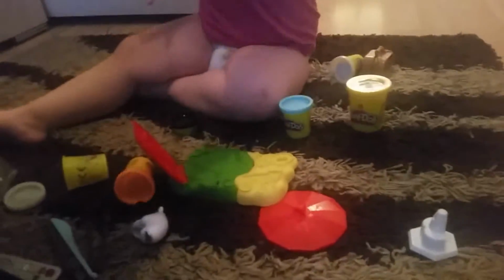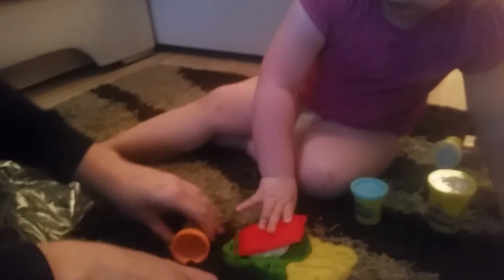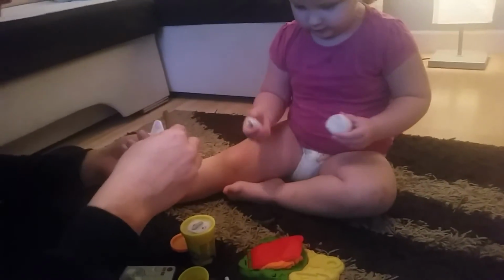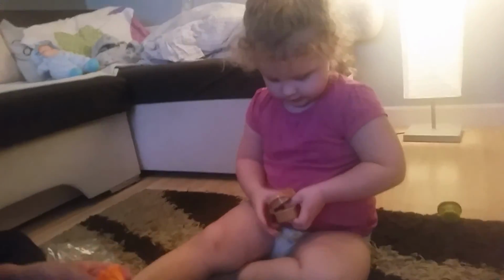Play Doh Olaf Frozen lovely playing at home Sophia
Sophia playing with Olaf from Frozen